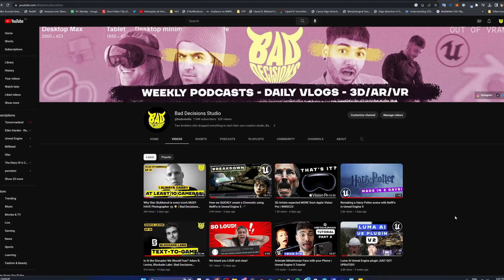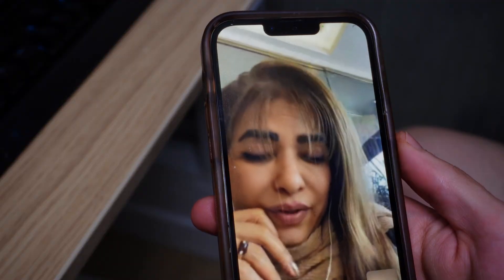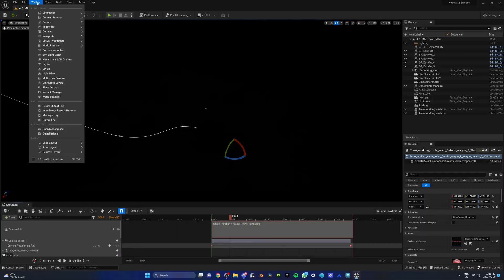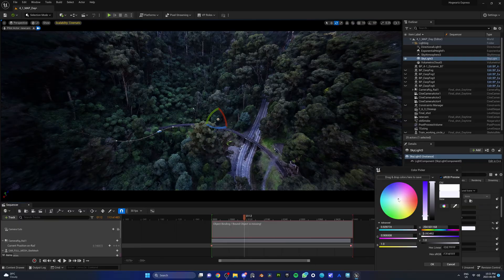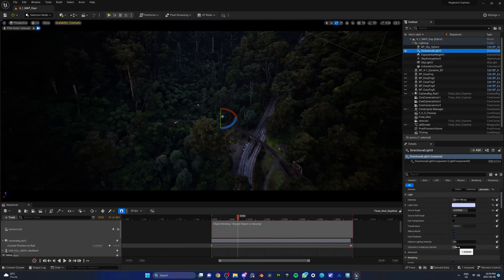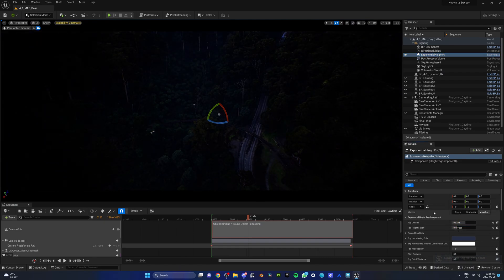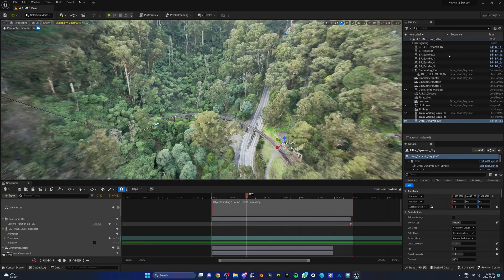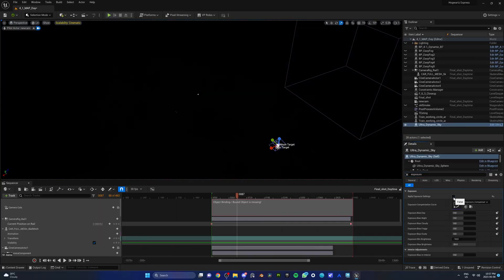Turn any Day into Night in Unreal Engine 5 (2 METHODS)!!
Here we show you how you can turn your day scene into a night scene using default lighting (Free) or the Ultra Dynamic Sky addon (Paid)!